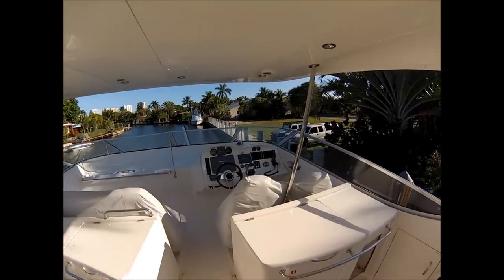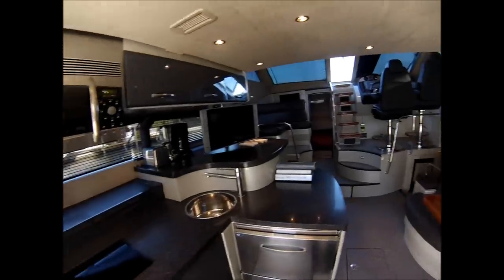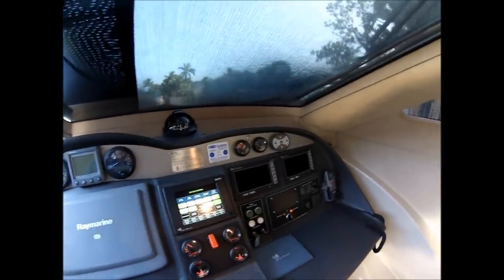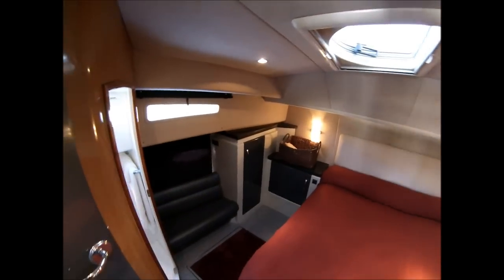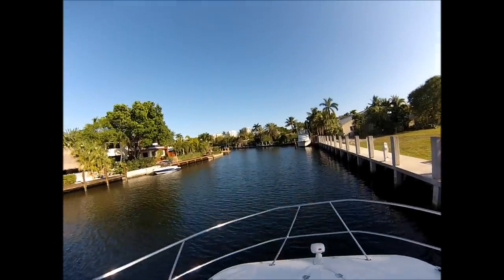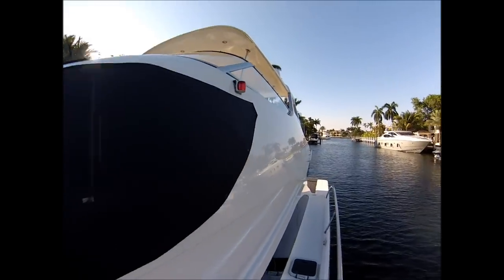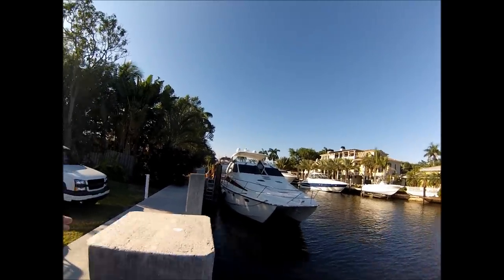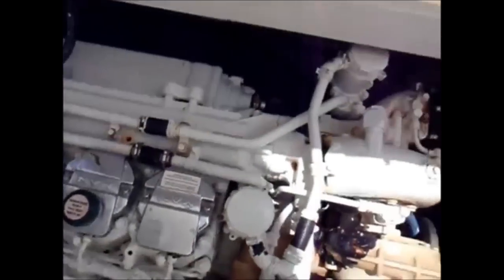MULTIHULLS: Stealth 540 Power Catamaran "Eagle Ray"